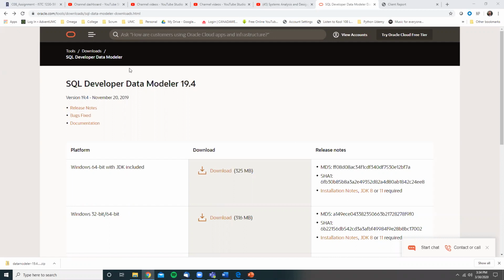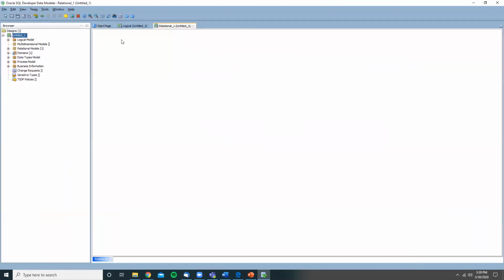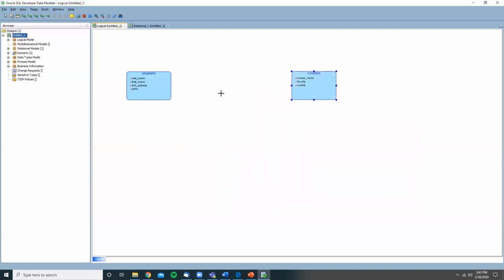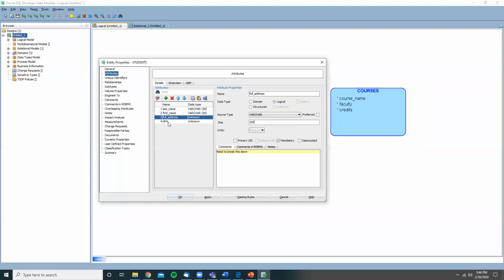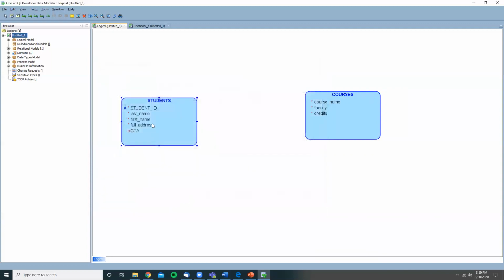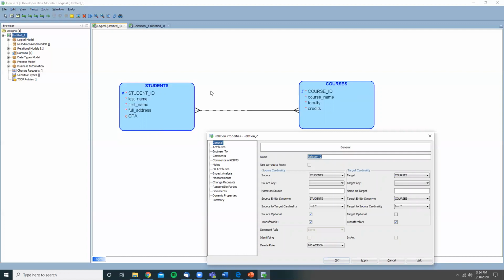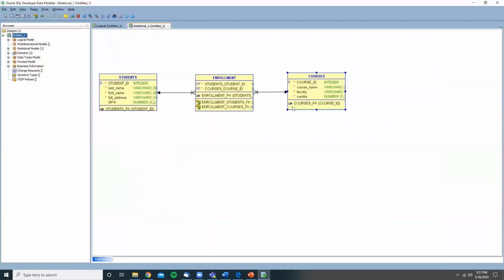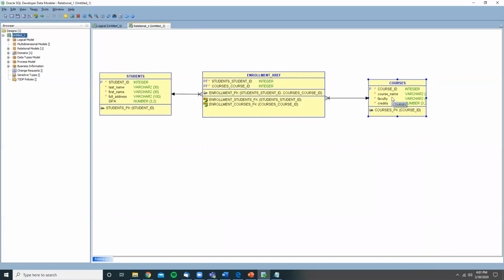Systems Analysis and Design Chapter 9 Inspired Lecture